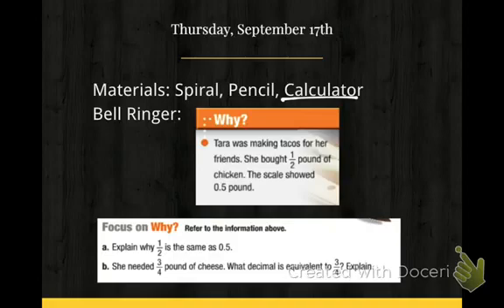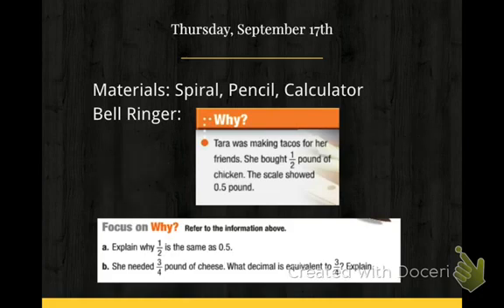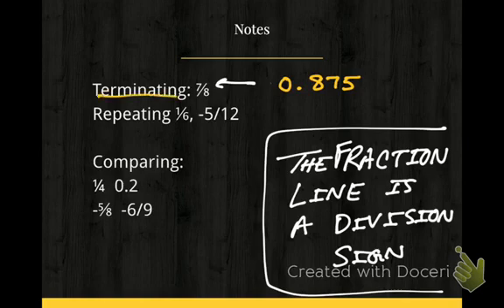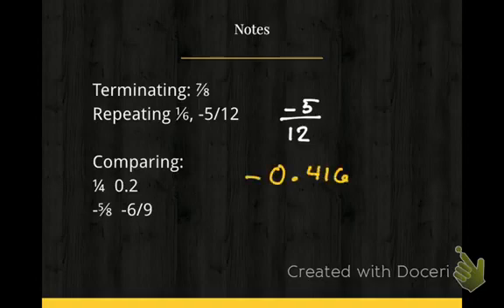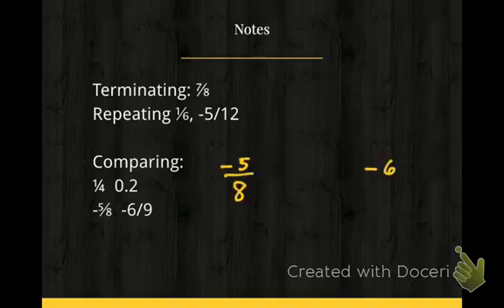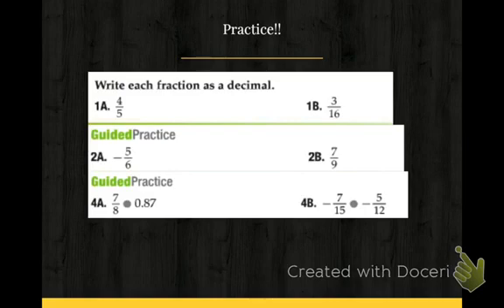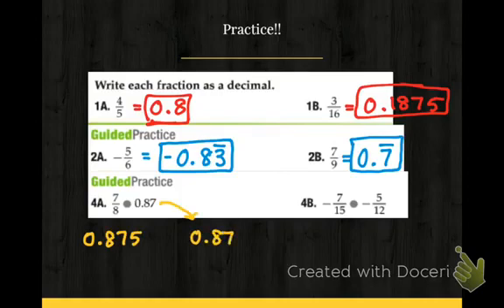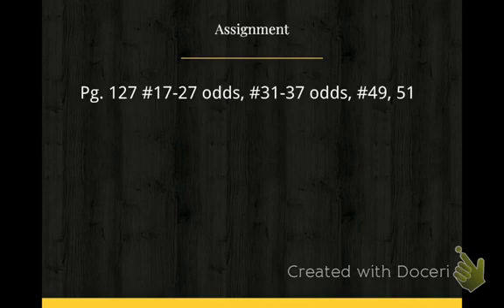Intro to Fractions